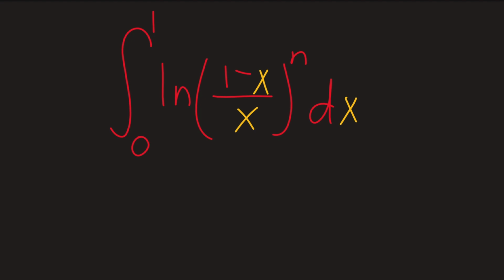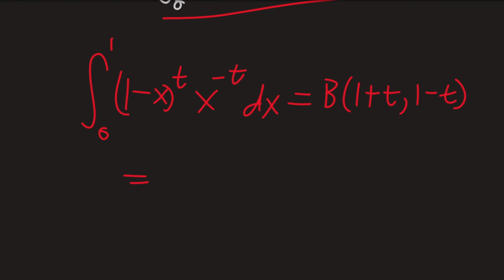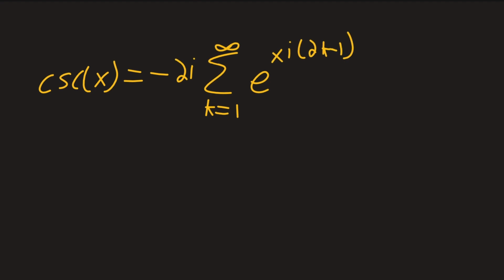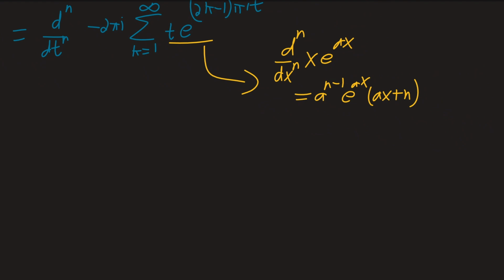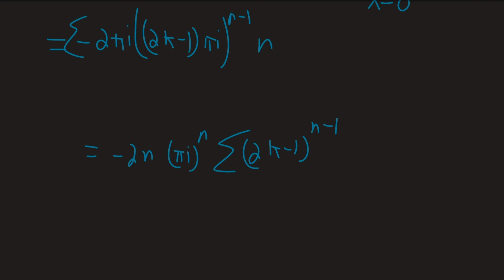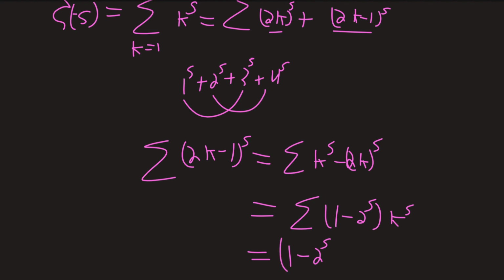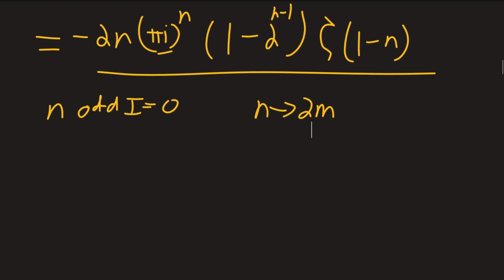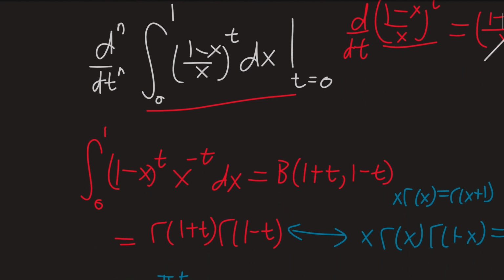Beta, Gamma, and Zeta all in One!!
This really was a lot of fun to solve, after all "there is no genius without a touch of madness" :)